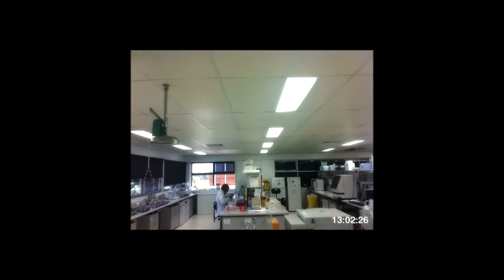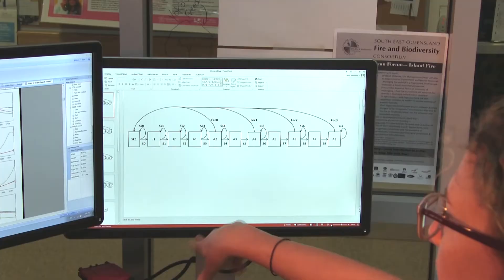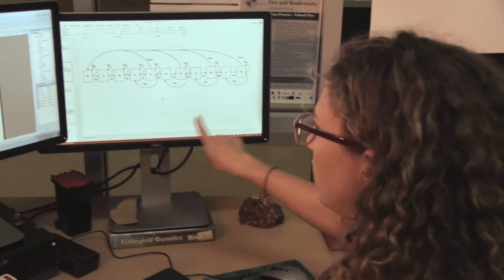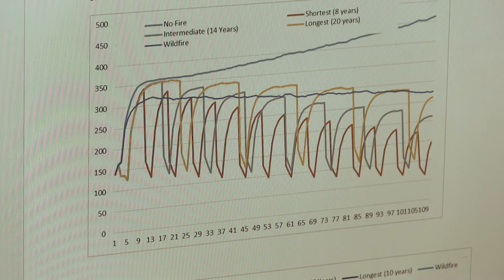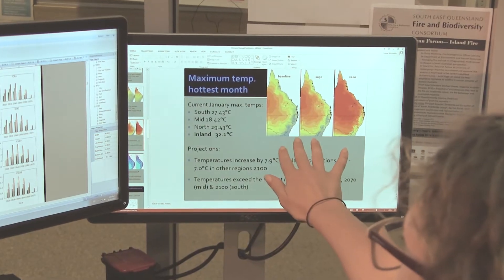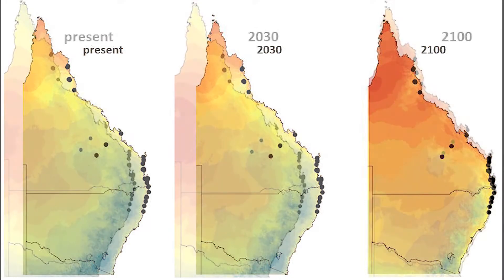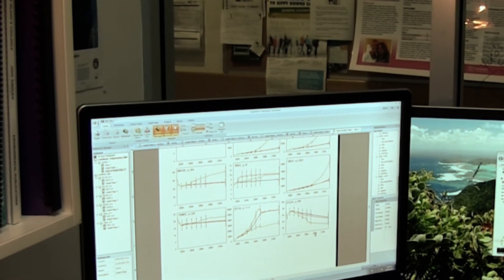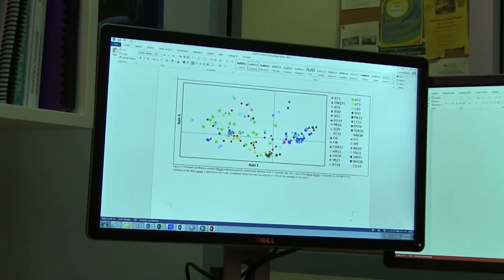Lowdown on the Swamp Orchid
This video tells the story of Phaius australis that was revealed by PhD student Laura Simmons and the implications for its conservation and restoration.This is the last of three video modules describing a project to study the endangered swamp orchid Phaius australis from the north eastern coast of Australia to assist its conservation.The study investigated its threats, genetic diversity , recovery from fire and potential responses to climate change .